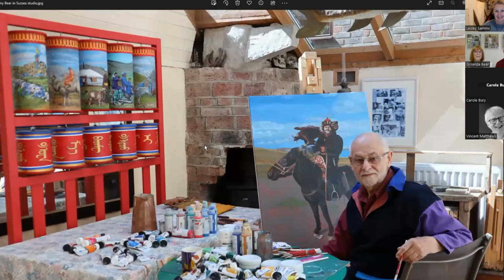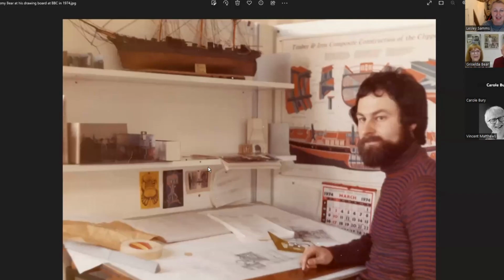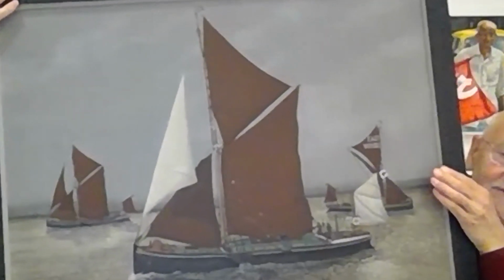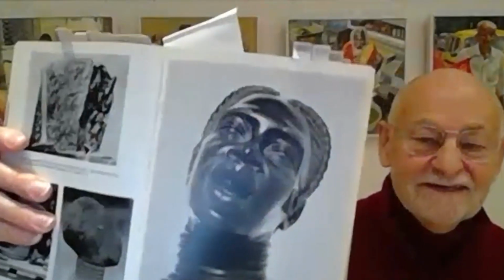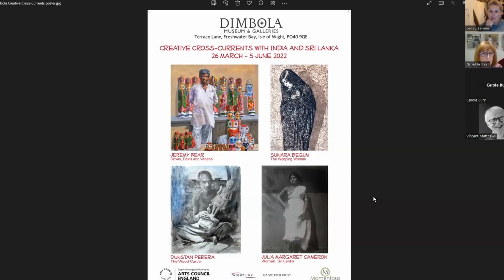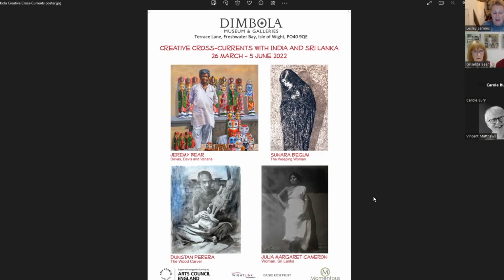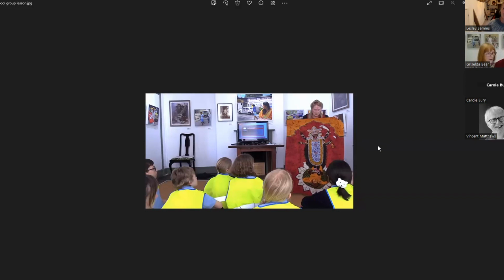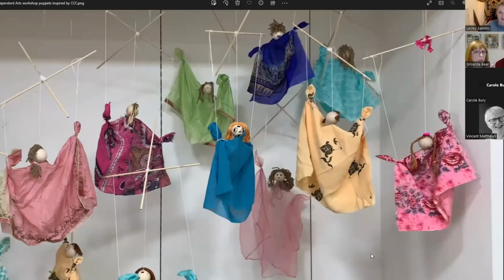Pure ART360 Edition 4: Jeremy & Griselda Bear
As part of ART360 edition 4, Pure founder Lesley Samms interviews Jeremy and Griselda Bear.